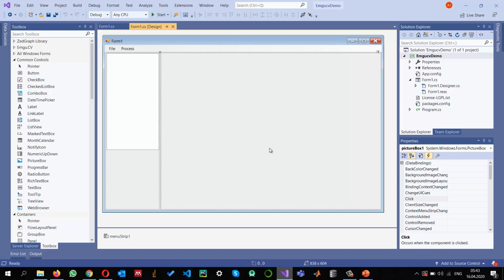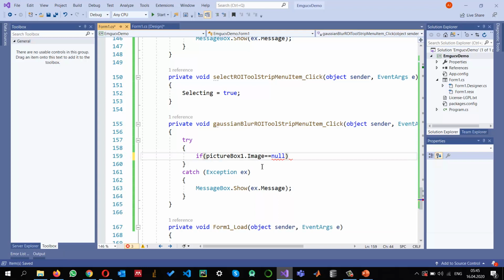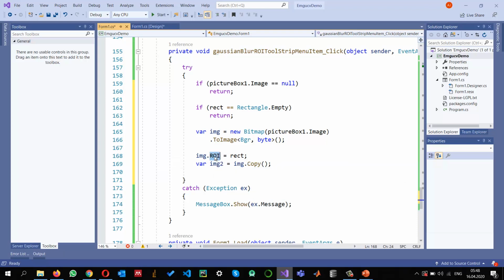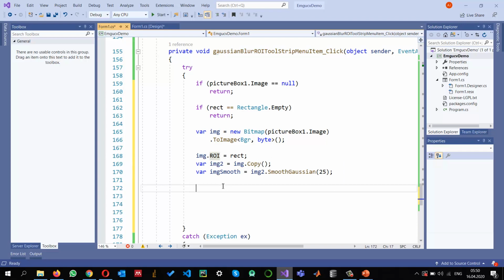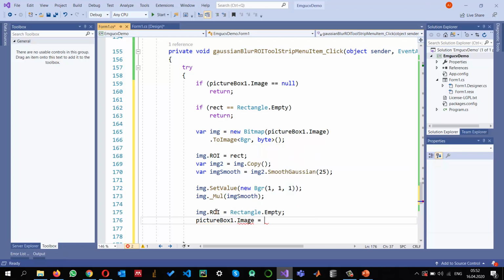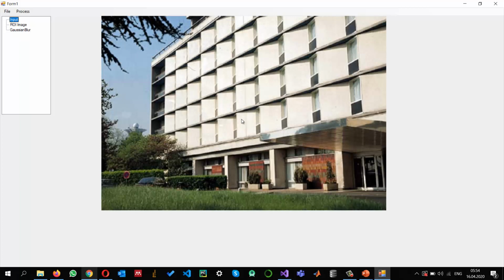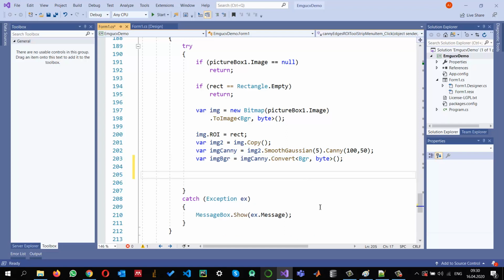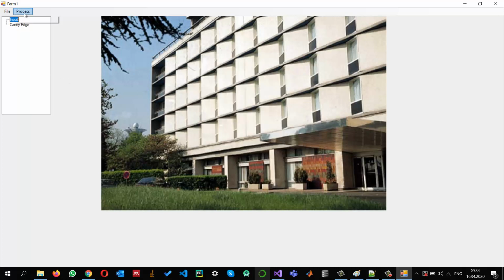Emgucv # 35: How to process a portion of an Image using ROI?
This video shows how to process a portion of an image and embed the results back in the original image. The code is written in Emgu CV 4.2 version with windows forms application in C# language.

00: 26  Creating Windows Forms Application

SOURCE CODE
shorturl.at/EGLW0

FURTHER INFORMATION